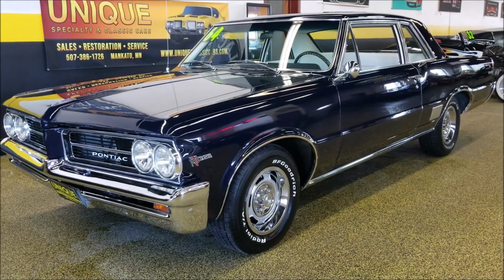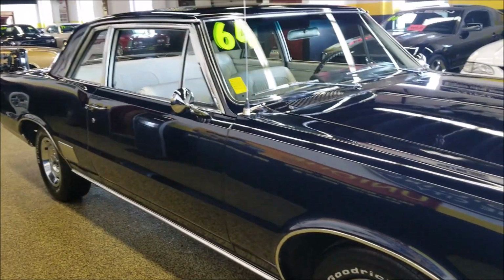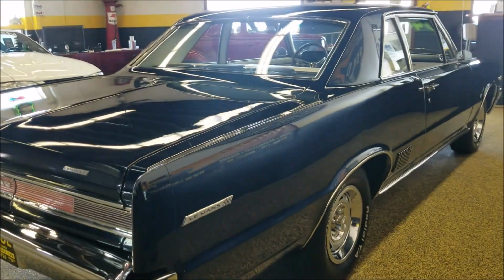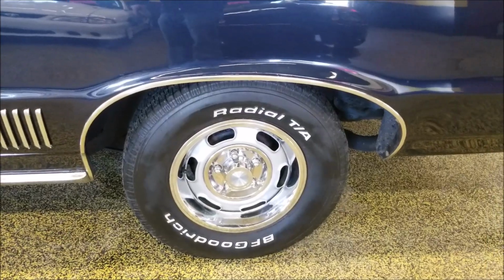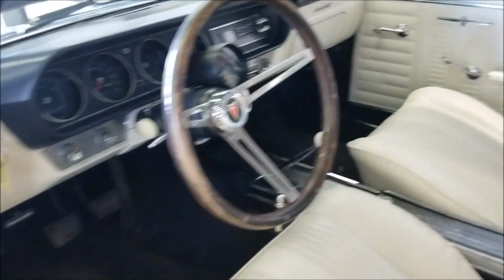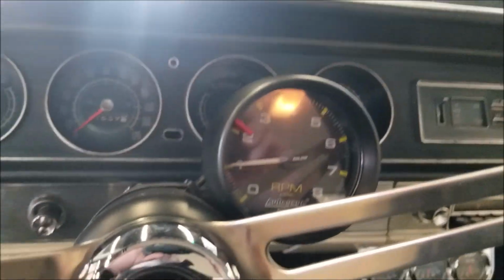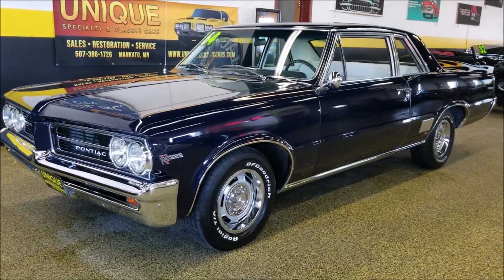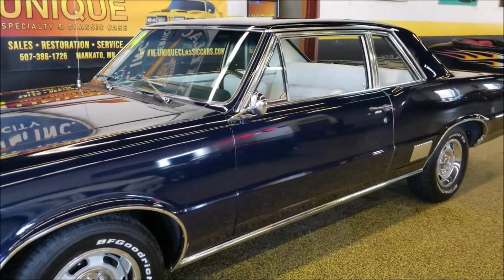1964 Pontiac LeMans | For Sale $26,900